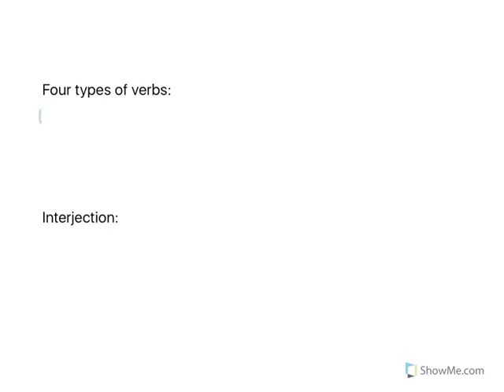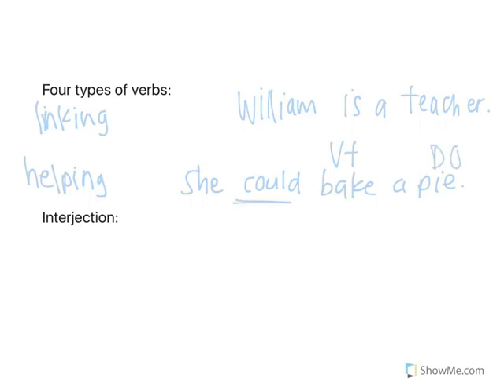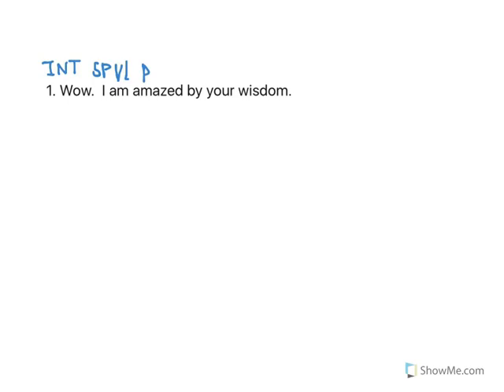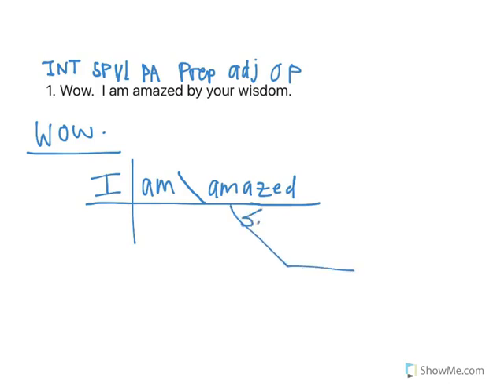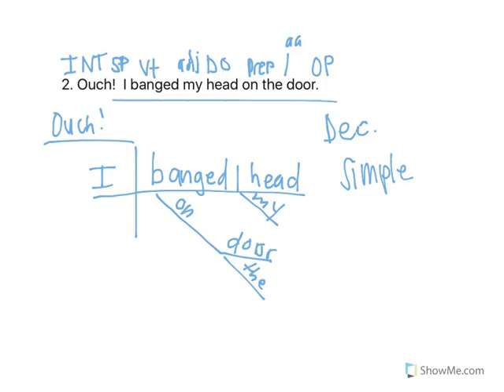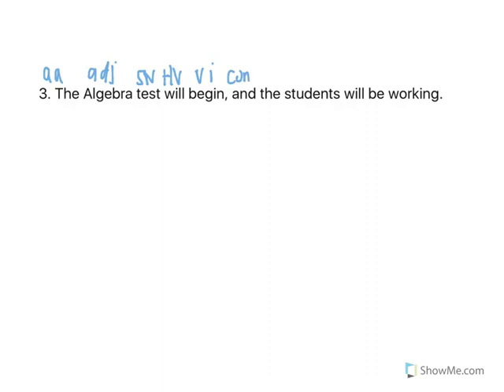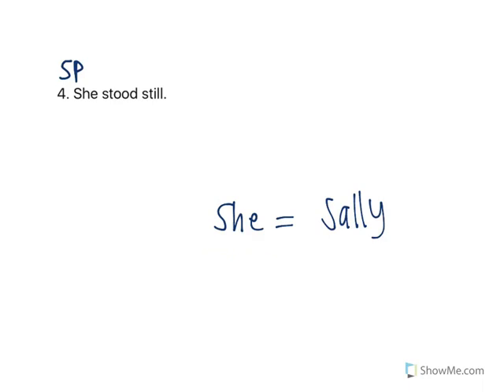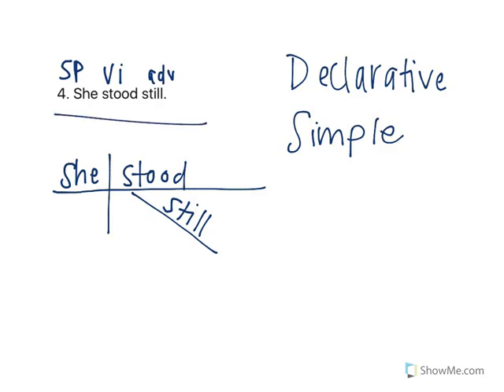KCA Grammar Week 19